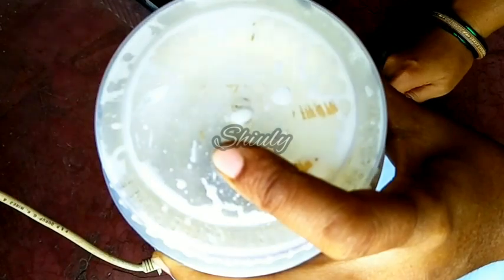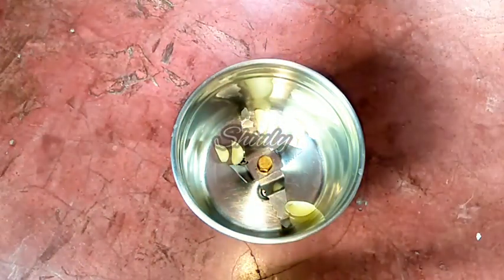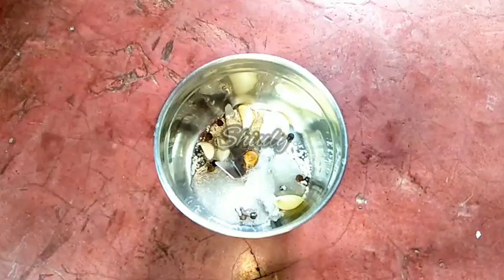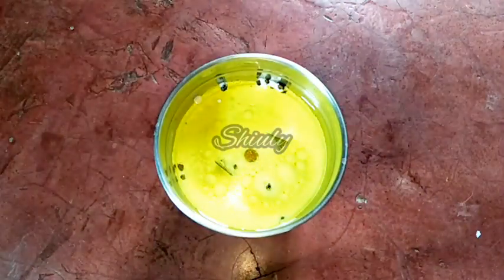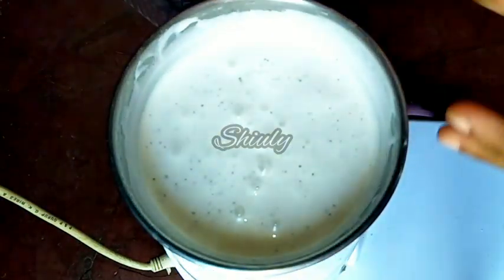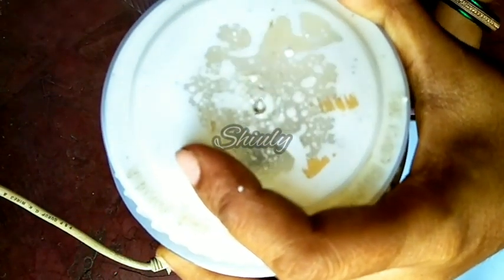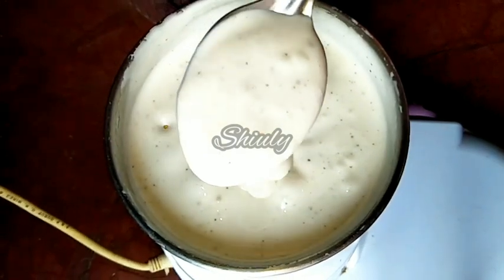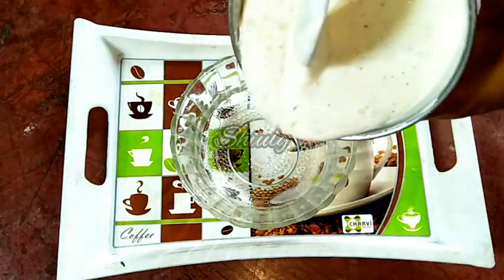How to Make Eggless Mayonnaise in Mixer Grinder | Shiuly Gaikwad